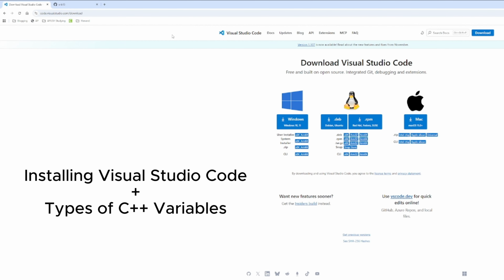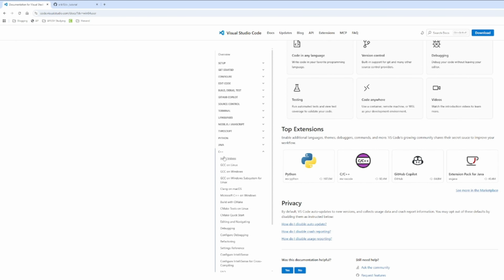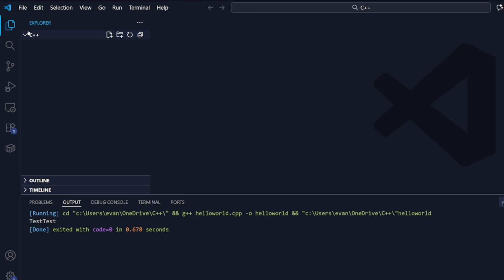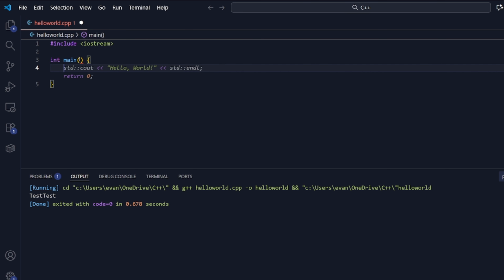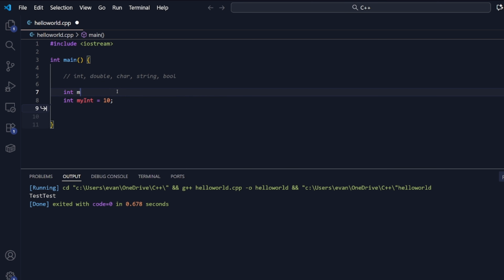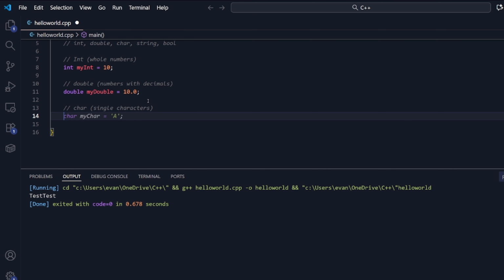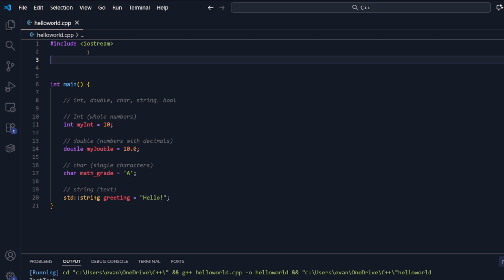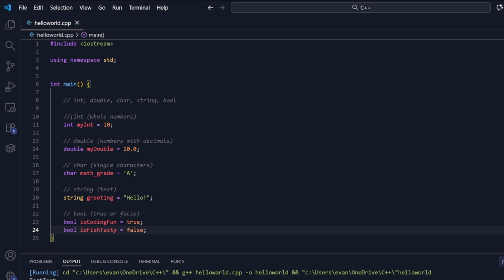C++ Tutorial | Setting up Visual Studio Code & Data Types (0.1)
Recorded: 12/22/25

This is a learning experience for both the view, and myself. I will make mistakes, and so will you. As long as you don't accept those mistakes and work towards fixing them, mistakes are fine.